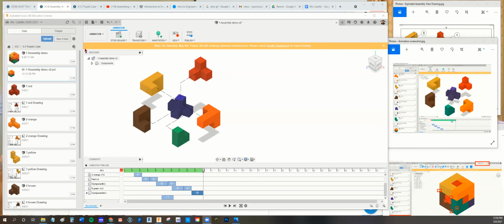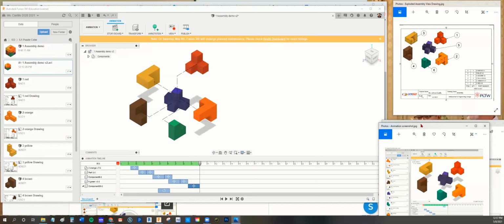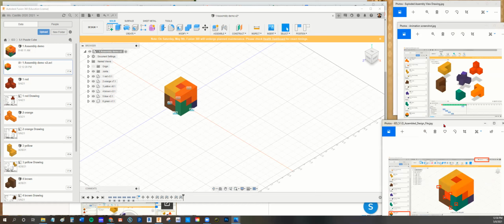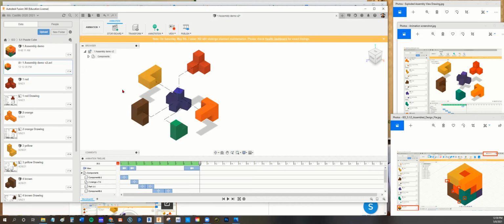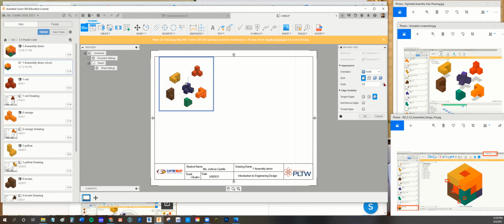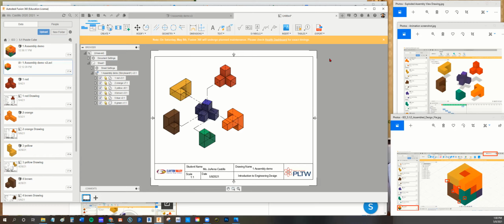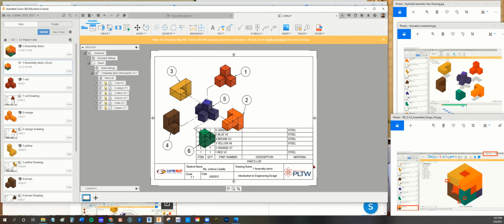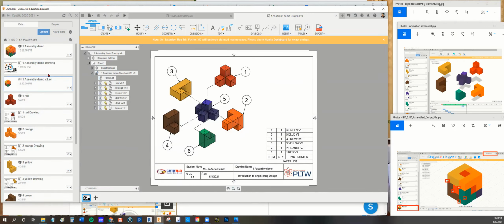IED 5.1.D.3 Exploded Drawing